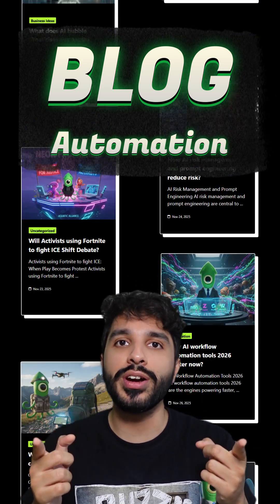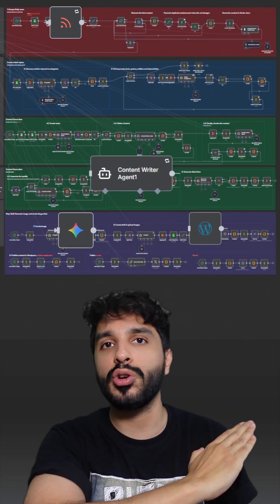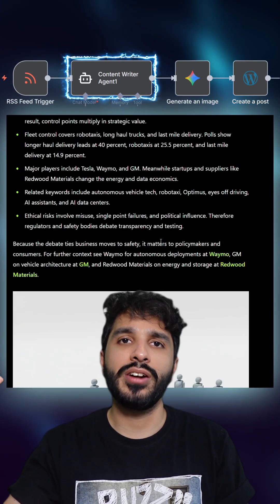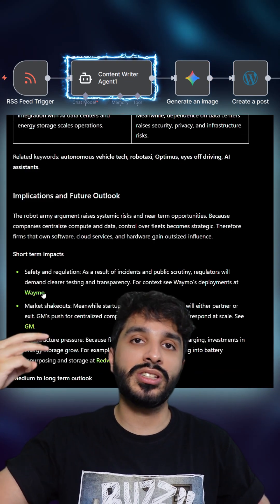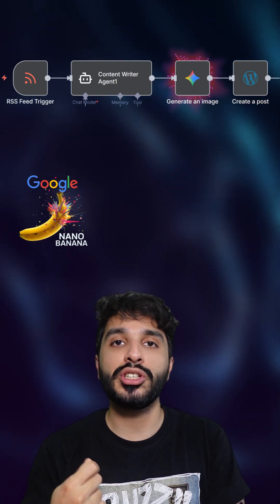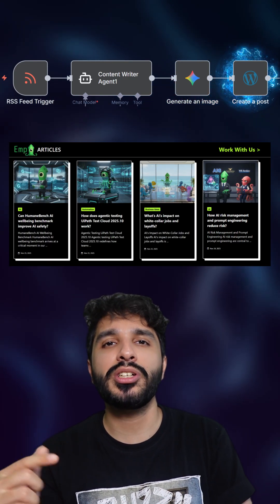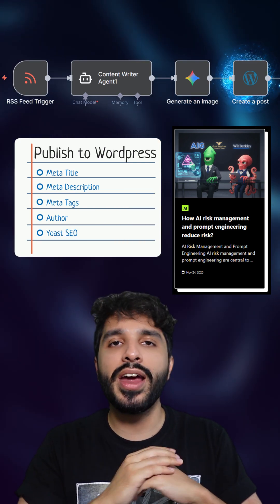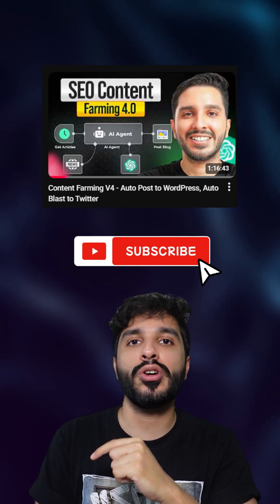The Laziest Way to Grow a Website using n8n and Blog Automation to scale SEO in 2026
I built the laziest website growth system ever . a single n8n workflow that finds topics, writes full articles, generates images, and publishes to WordPress automatically.
If you want the full tutorial + the entire workflow breakdown, watch the main YouTube video here 👇